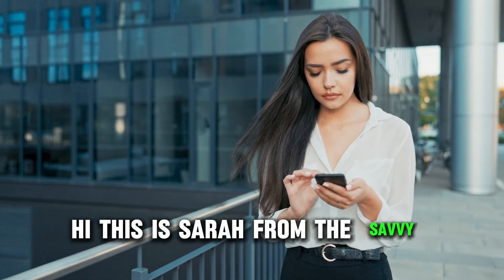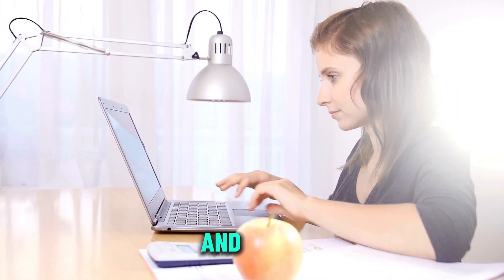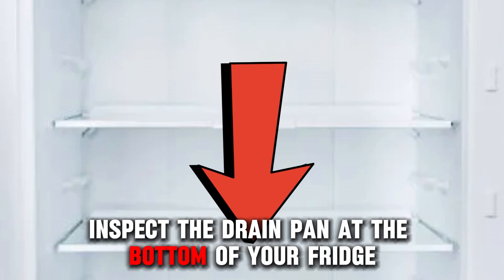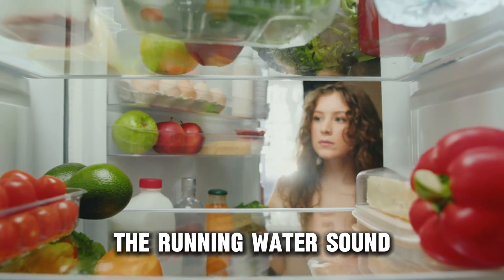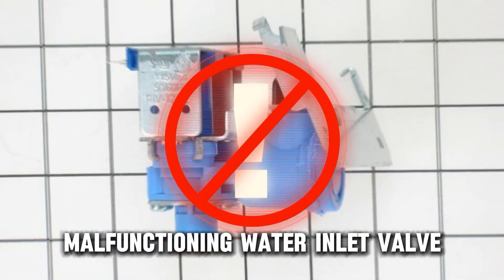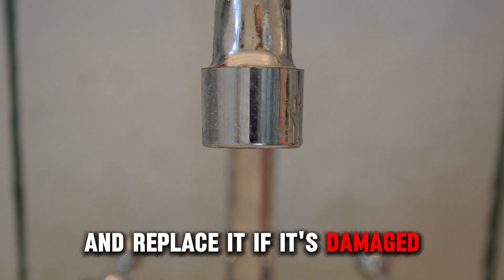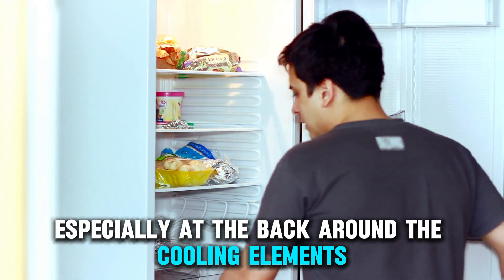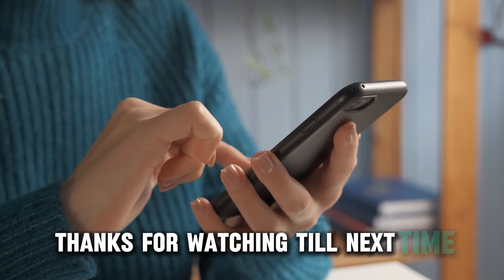How To Fix Fridge Sound Like Running Water (Common Reasons Why The Issue Occurs And The Solutions!)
How To Fix Fridge Sound Like Running Water (Common Reasons Why The Issue Occurs And The Solutions!). In this video tutorial I will show you how to fix fridge sound like running water.

Here are possible reasons why your fridge sounds like running water:
The drain pan is overflowing
Inspect the drain pan at the bottom of your fridge and ensure it is properly placed. If it is overflowing with defrost water, drain it and see if the running water sound disappears.

Defective sensor
The running water sound may be due to a technical failure in your fridge’s sensor. Check the sensor and consider replacing it if it is faulty.

Malfunctioning water inlet valve
For a fridge with a water dispenser or ice maker, a defective water inlet valve may cause a constant water flow, leading to the sound. Ensure the valve closes well and replace it if damaged.

Internal leaks
Your fridge may have internal leaks, leading to a running water sound. Check the inside parts, especially at the back around the cooling elements. Consult an expert to fix the leaks.